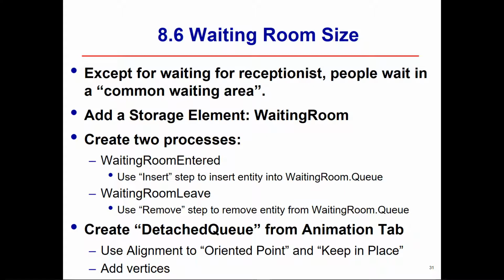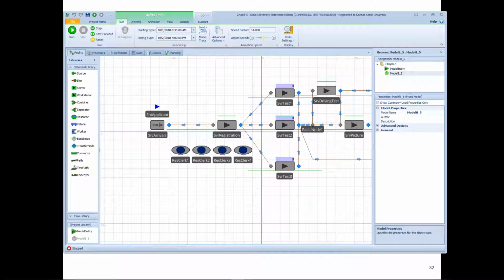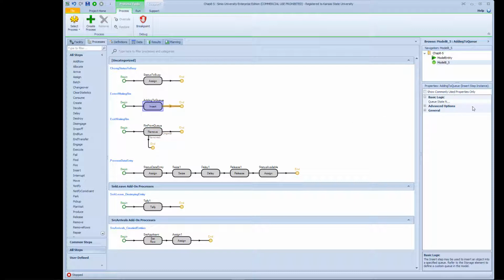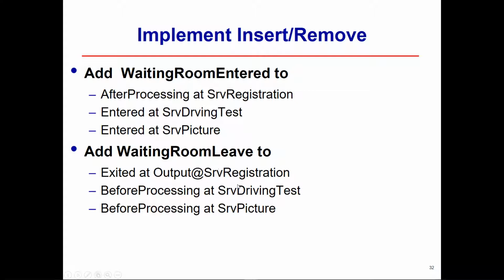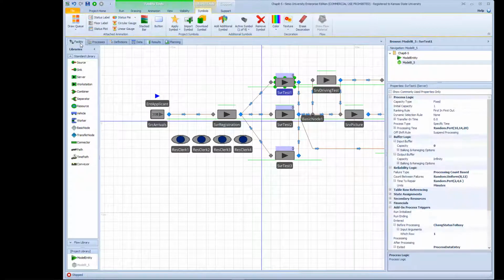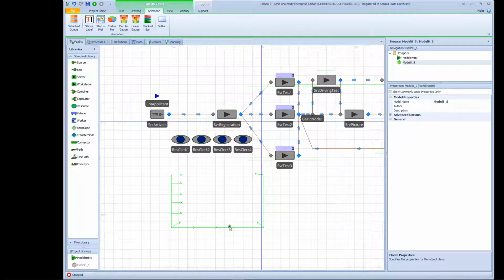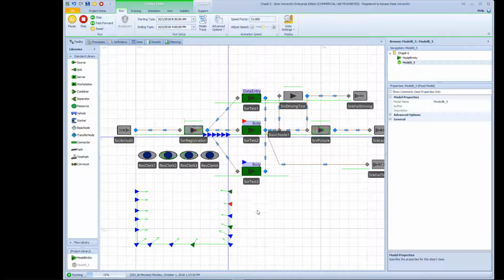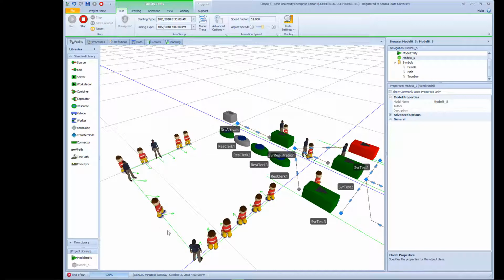IMSE 643 Chapter 8-6 of SIMIO Workbook - The DMV Office (5/7)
Chapter 8-6 of SIMIO Workbook
A common Waiting Room area for several servers